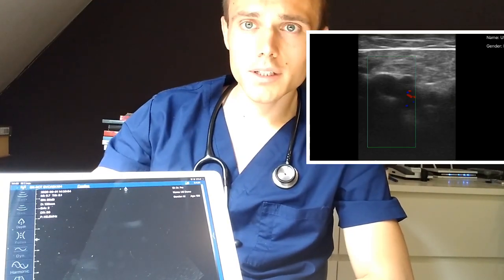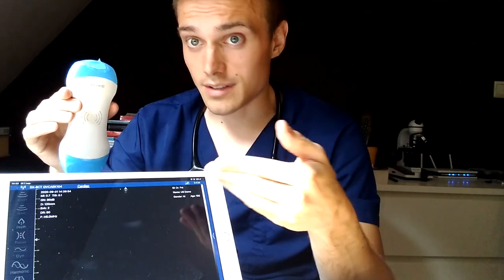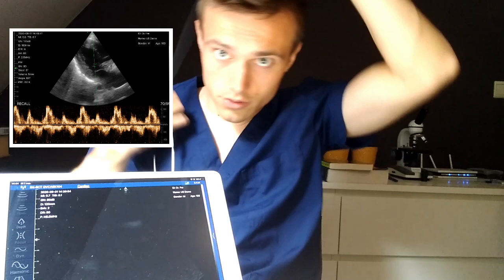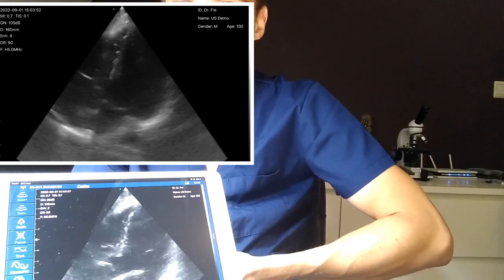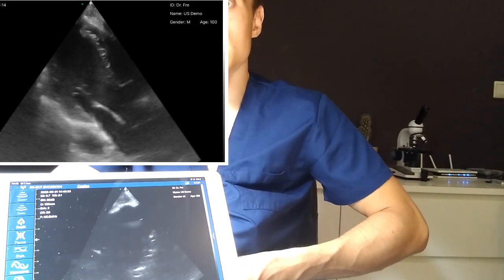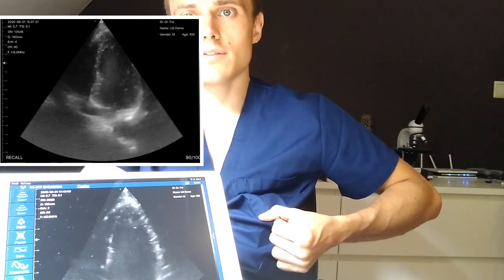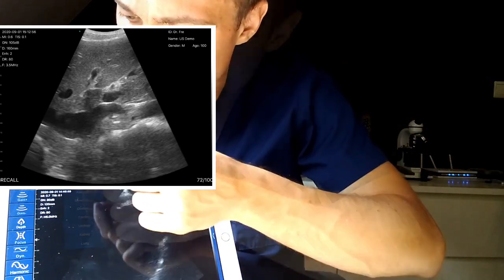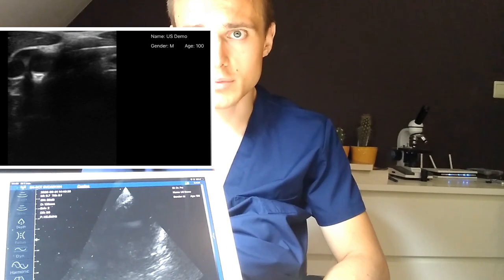Pocket-size wireless ultrasound for doctor clinicians